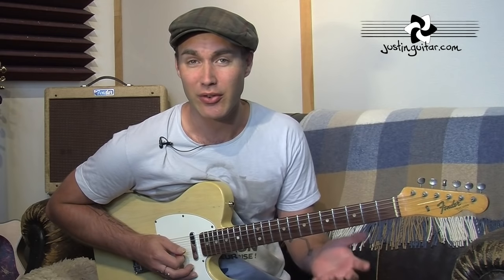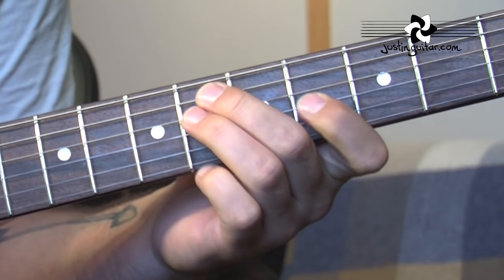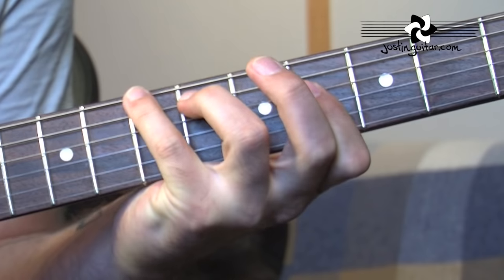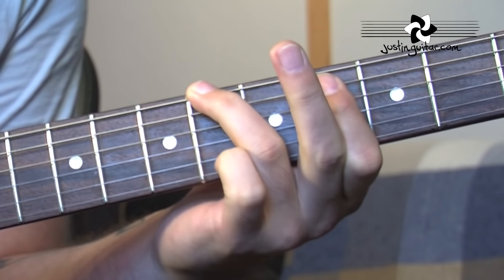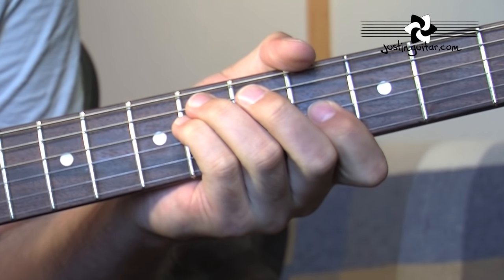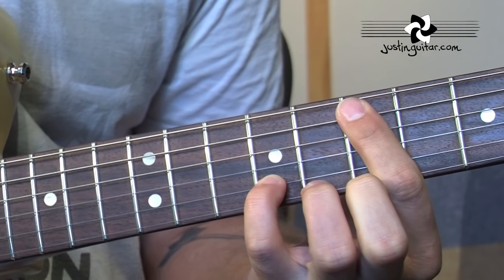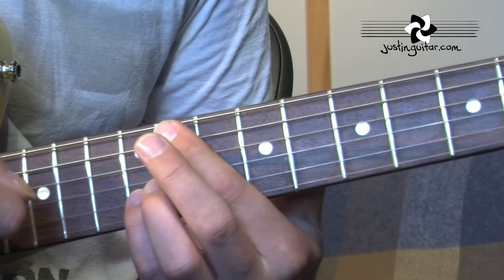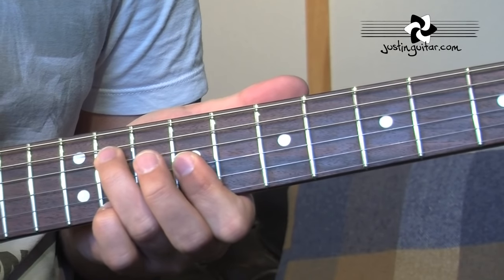Snow (Hey Oh) Guitar Lesson | Red Hot Chili Peppers - The RIGHT Way!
👉All My Guitar Lessons Are FREE In this lesson, learn how to play Snow (Hey Oh) by Red Hot Chili Peppers. This guitar lesson shows you the whole song, although the main focus is on the riff because that's the tricky bit! It's mainly the speed and endurance needed for the riff.

🚨I've seen all kinds of lessons on Snow (Hey Oh) that didn't seem right, so I've done a lot of research studying live videos and I think I've got this exactly the way John Frusciante plays it. Hope you dig playing it as much as I do :)

►►► Check out @justinguitar for tutorials on your favs!

👉 Video Chapters
00:00 Snow (Oh Hey) - Playthrough
00:27 Snow (Oh Hey) - Introduction
00:59 Snow (Oh Hey) - Main Riff
06:46 Snow (Oh Hey) - Picking
07:42 Snow (Oh Hey) - Chords
11:47 Snow (Oh Hey) - Extra bit